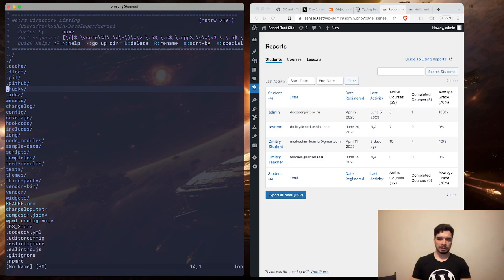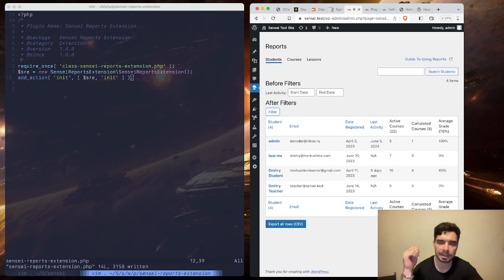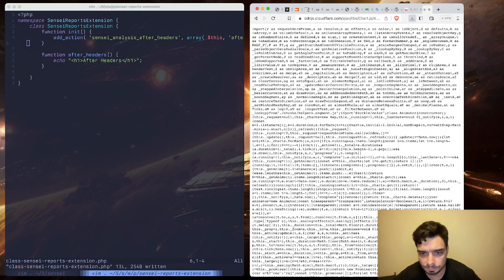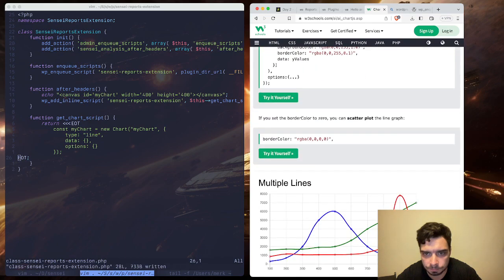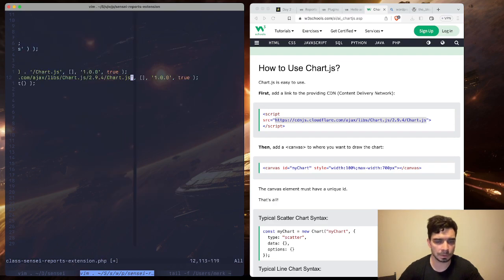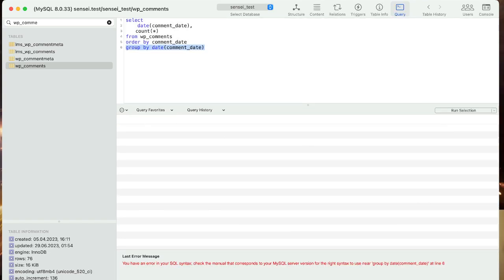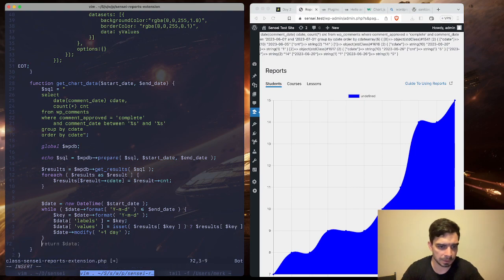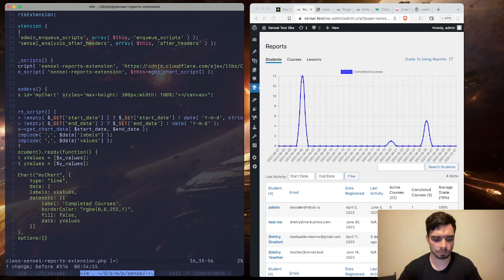PHP and WordPress: Extending Sensei LMS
I'm a member of the Sensei development team.
In this video I try to look at Sensei from the 3rd-party developer point of view and extend Sensei.
I also experiment with some libraries.